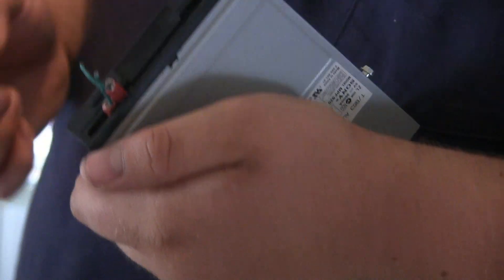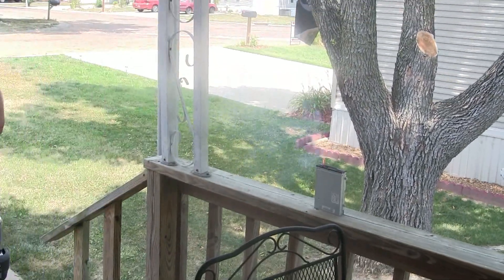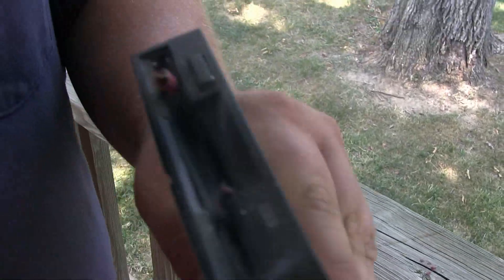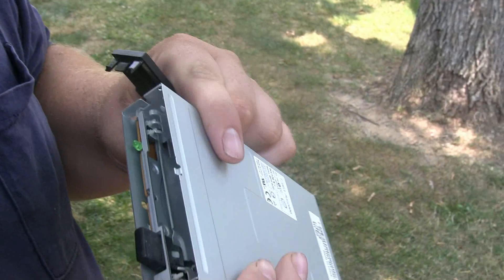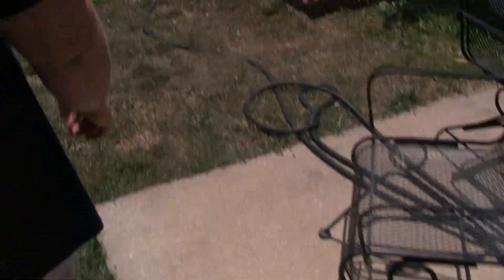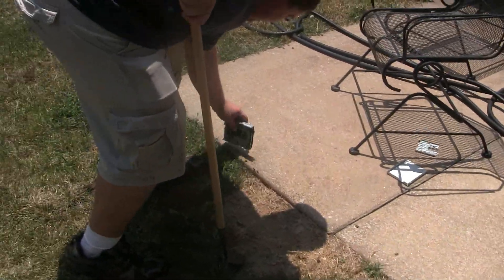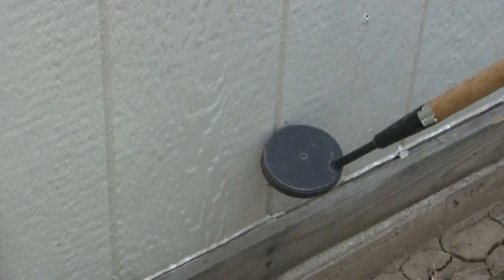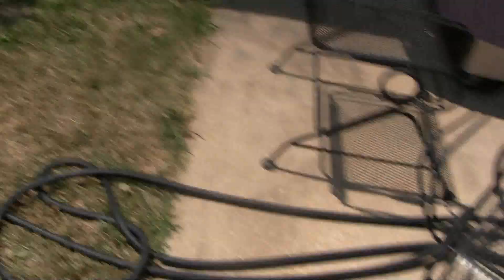Floppy Disk Drive Destruction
We take a floppy disk drive out of a dell computer to force retire this old technology.